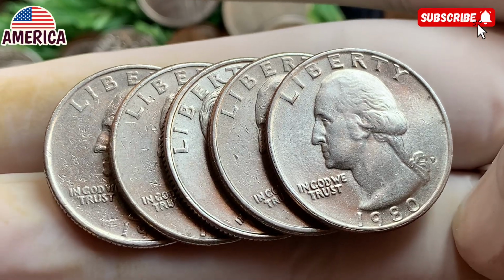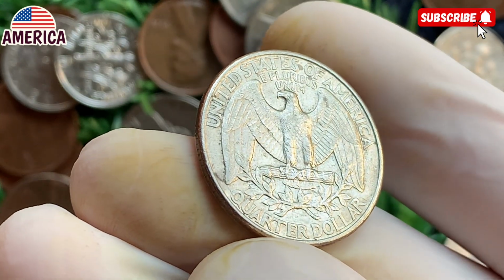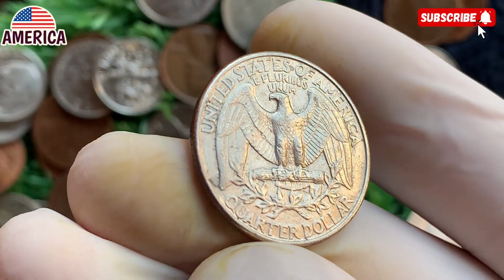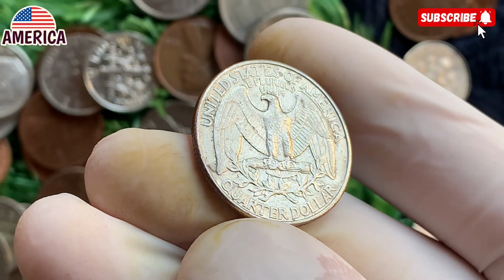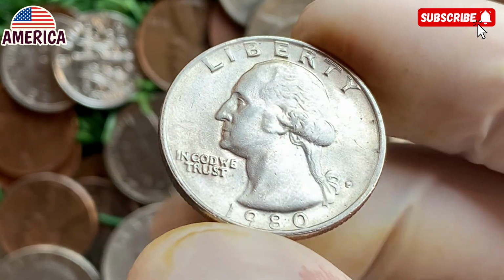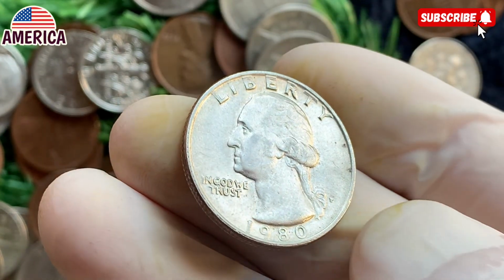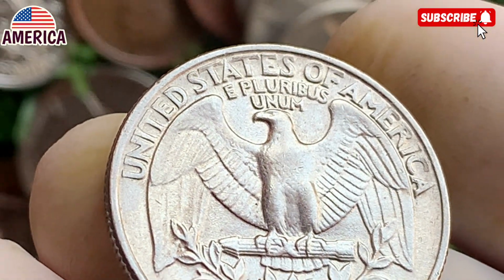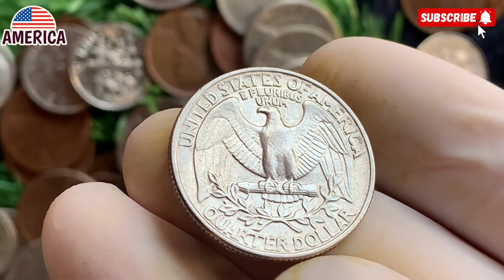2 RAREST QUARTER WORTH $1.7 MILLIONS OF DOLLARS!coins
2 RAREST QUARTER WORTH $1.7 MILLIONS OF DOLLARS!coins
WELCOME TO THE COIN DIVA!
Can you imagine finding a $1.7 MILLION quarter in your pocket? Some rare U.S. quarters are worth a fortune, and if you have one, you could retire instantly! In this video, we’ll reveal the most valuable quarters, rare minting errors, and key details that make these coins so valuable.